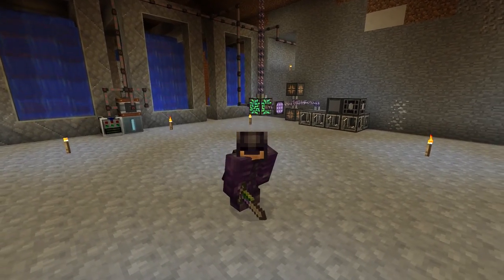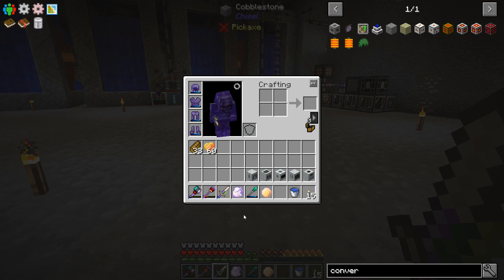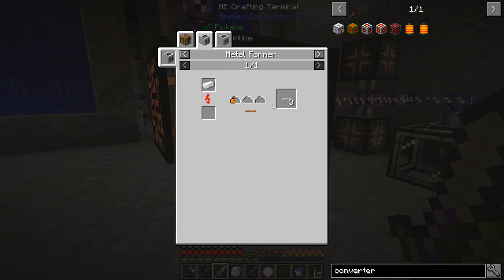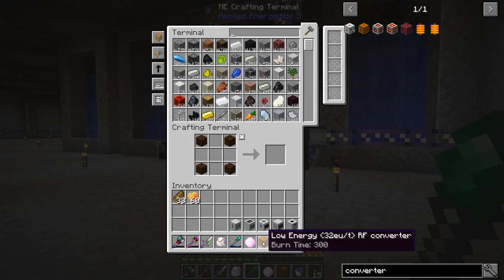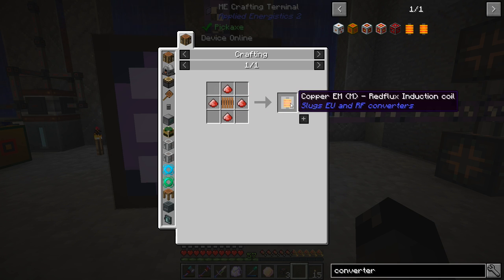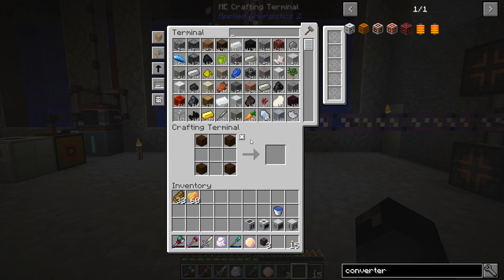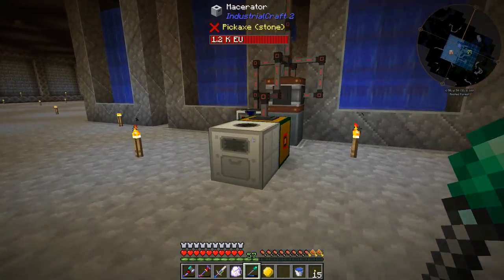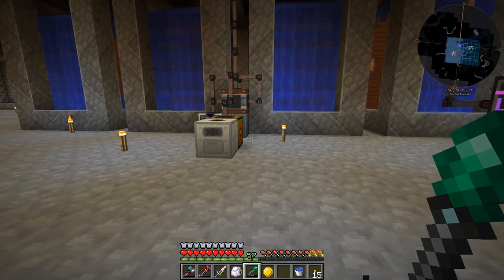All The Mods Expert Mode - FUEL RODS [E35] (Minecraft Expert Mod Pack)